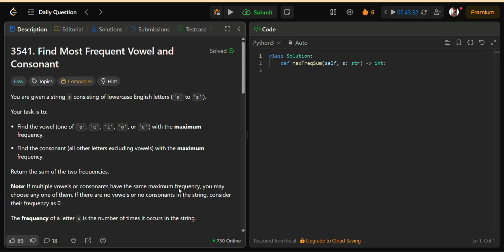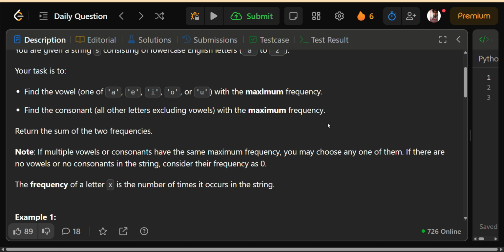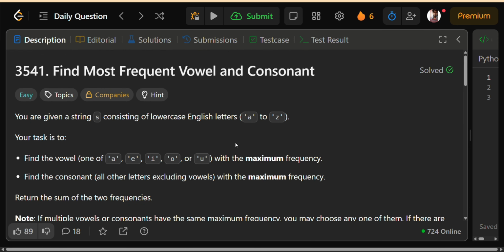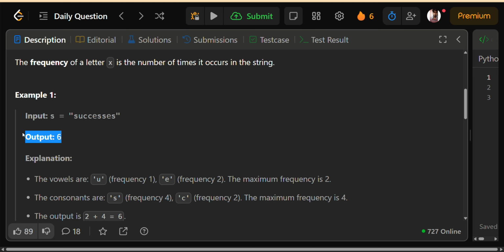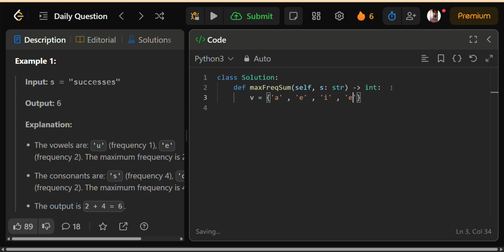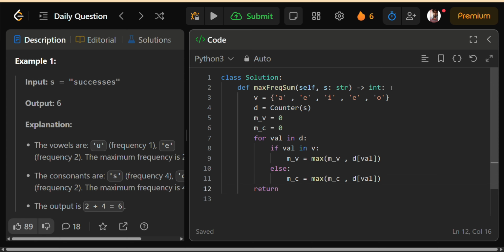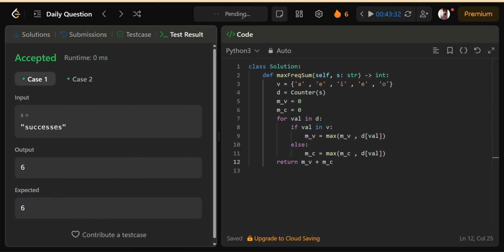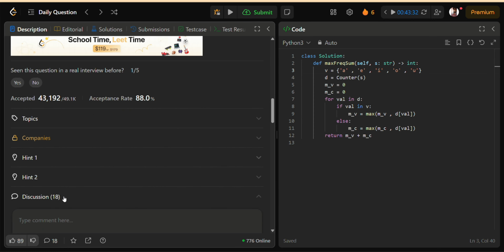LeetCode 3541 – Find Most Frequent Vowel & Consonant | Easy String Problem Explained Step-by-Step 💡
🔥 LeetCode 3541: Find Most Frequent Vowel and Consonant – In this video, bugnojutsu breaks down one of the most important string frequency counting problems on LeetCode! 🧠✨ Learn how to solve Find Most Frequent Vowel & Consonant step-by-step with clear explanations and pro tips that will level up your Data Structures and Algorithms (DSA) skills. 💻🚀

📌 What you’ll learn in this video:
✅ Complete breakdown of the LeetCode 3541 problem statement 📖
✅ Understanding vowels vs consonants in frequency counting 🅰️🔡
✅ Optimized approach using Python’s Counter for efficient solutions 🐍⚡
✅ Detailed explanation of time and space complexity ⏱️💡
✅ Insights to improve your problem-solving speed on string manipulation challenges 🔥

🎯 Whether you’re a beginner in coding interviews or brushing up on DSA concepts, this video will give you the confidence to solve similar problems on LeetCode and in technical interviews. 💪🚀

1757. Recyclable and Low Fat Products | LeetCode SQL + Pandas Solution Explained Step-by-Step